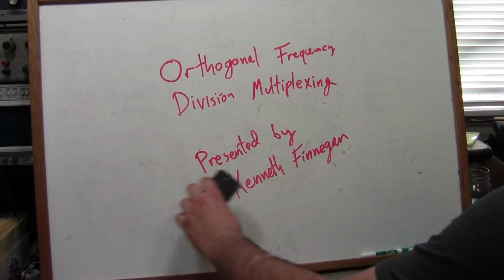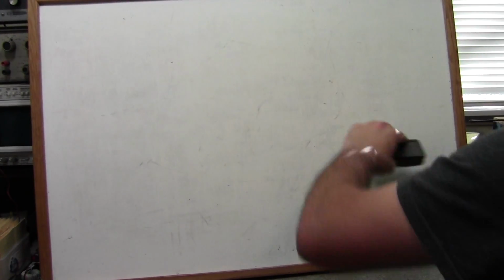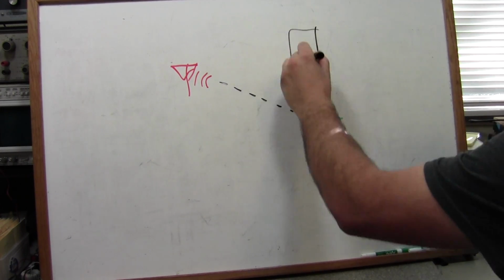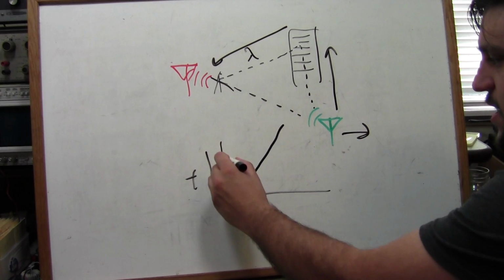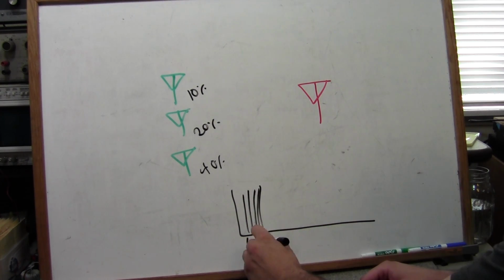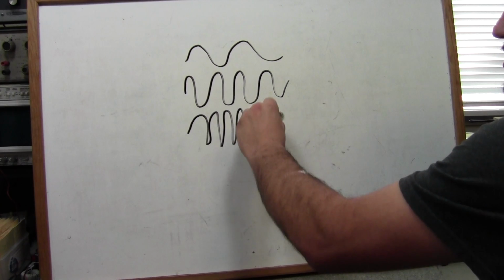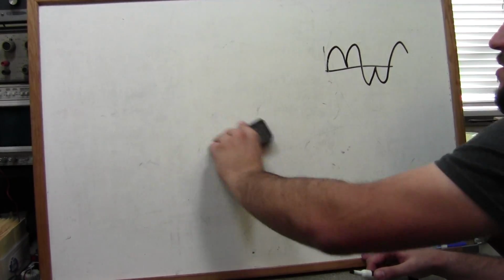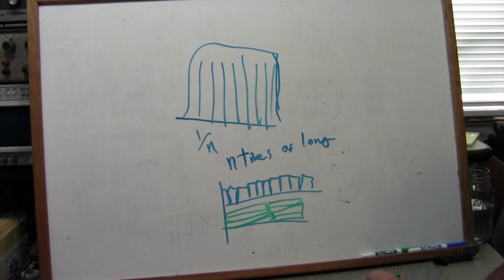EE416 Homework - OFDM